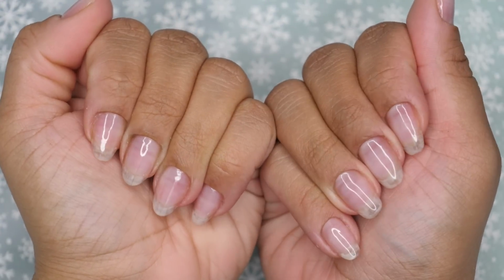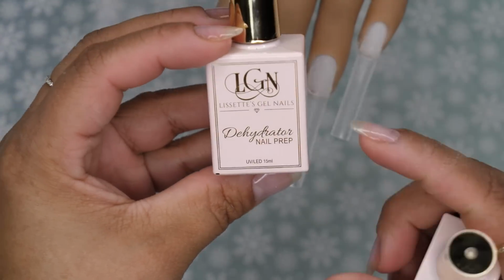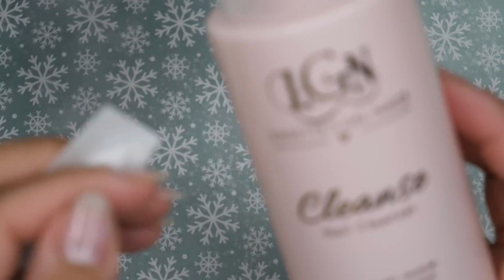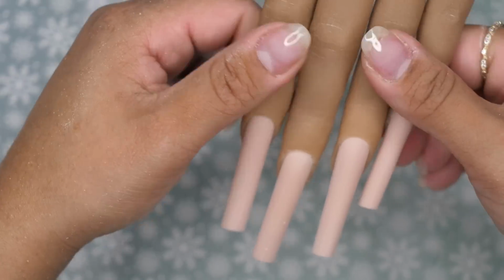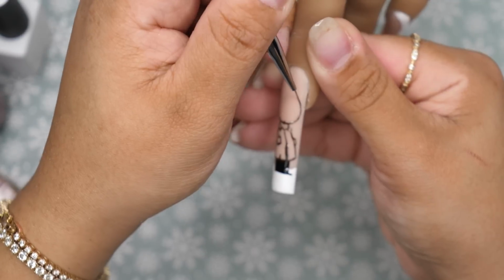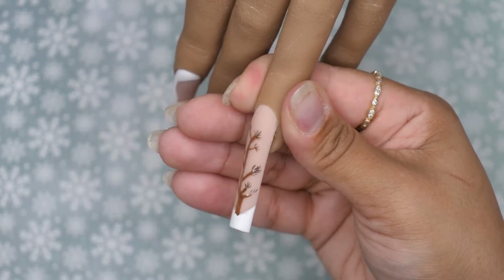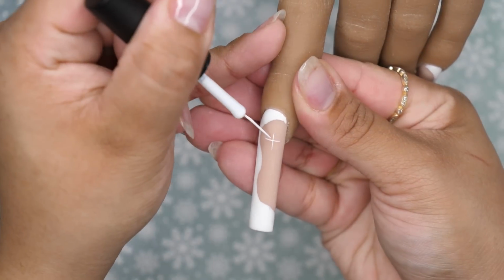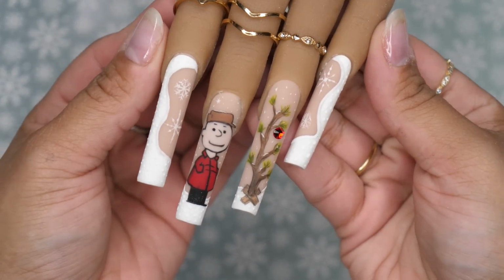Christmas Hard Gel Nails | Charlie Brown Nail Design | Hard Builder Gel Nails Tutorial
Hey loves if you are all about the holidays  you will love this Charlie Brown Christmas Nail Design. This set was done with Hard Builder Gel and Gel polish. 💖

        Colors used: Celtic Sparkle, Cleopatra, Nectar, Acid Green, Spicy Sahara.
@Makartt Official
       Colors Used: Blanc, Classic & Contrast gel liners from Gabby x Makartt collaboration.